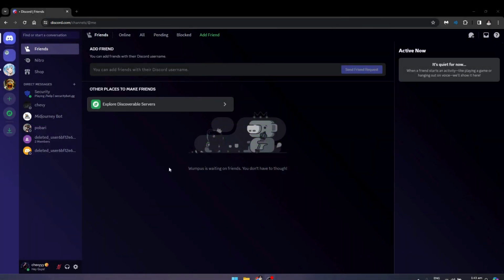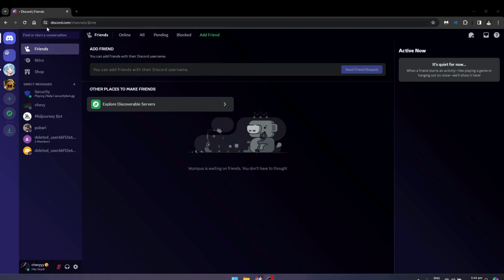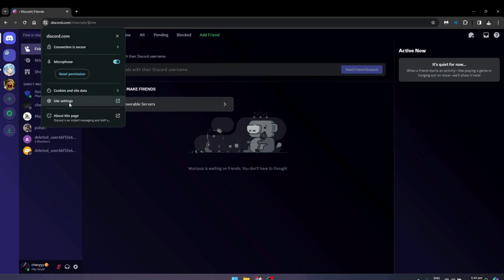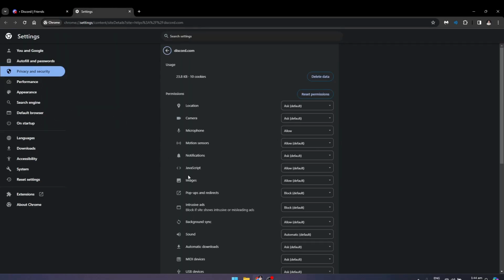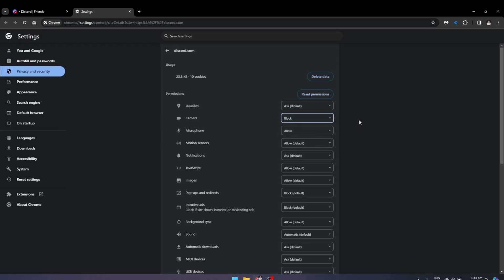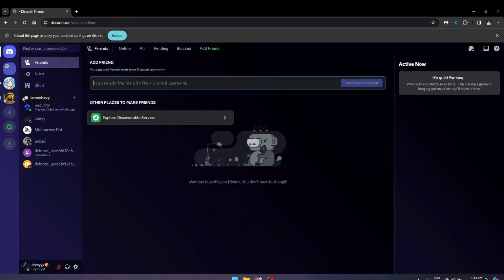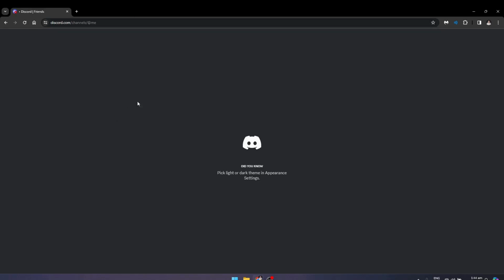How to Disable a Camera on Discord | Discord Tutorial (2027)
In this video I show you how to turn off my camera on Discord. I show you everything that you need to learn about this software.

Chapters:
00:00:00 - Introduction
00:00:13 - Disable Camera on Discord
00:00:26 - Adjusting Site Settings
00:00:42 - Blocking the Camera Access
00:00:54 - Camera Blocker Feature
00:01:10 - Camera Block Issue